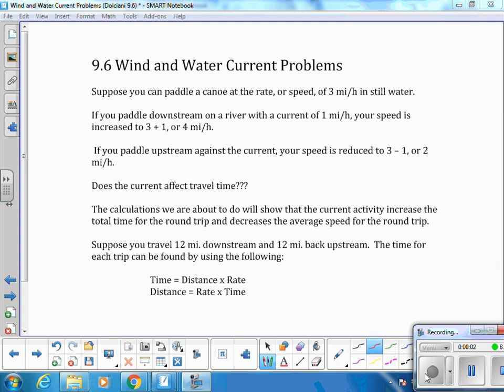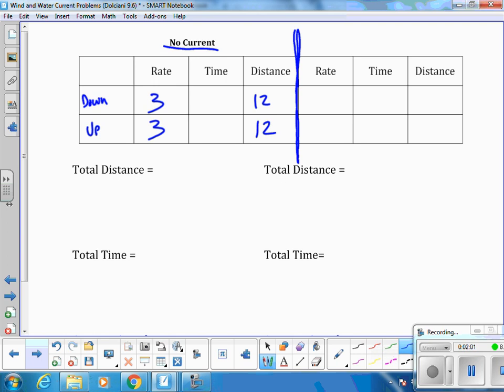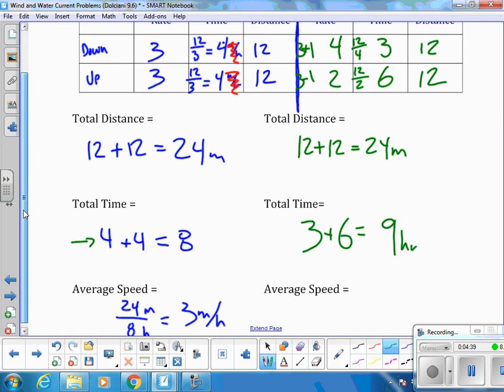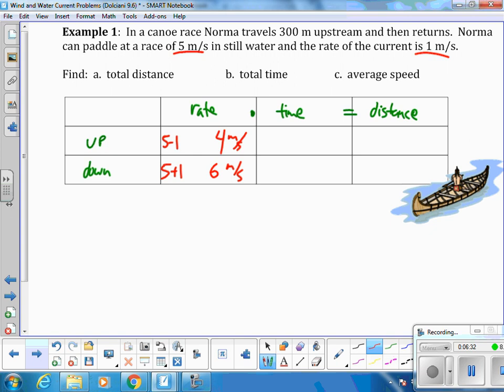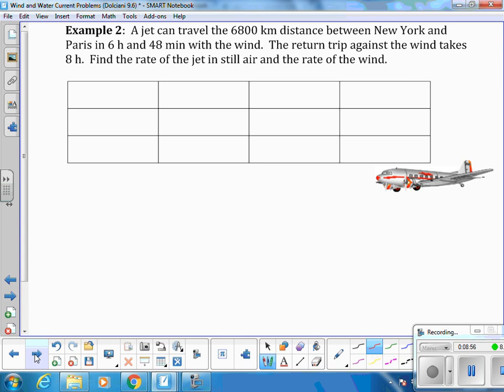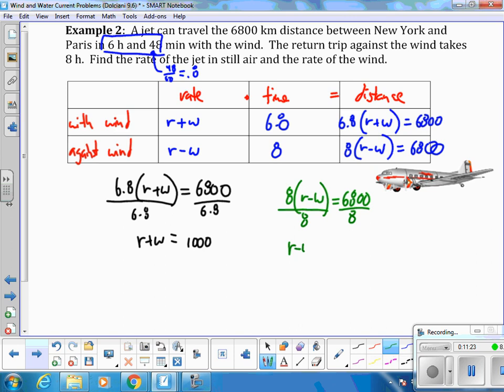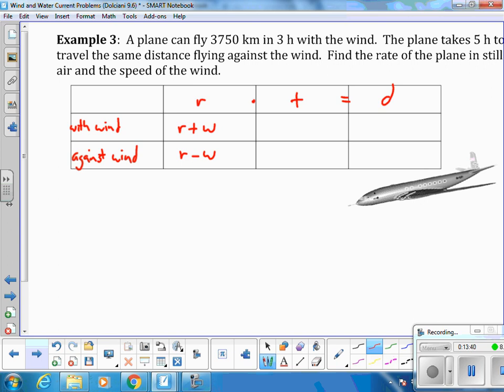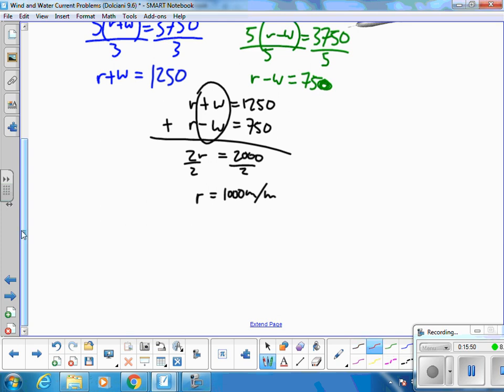Algebra1 6.3 Water/Air Problems